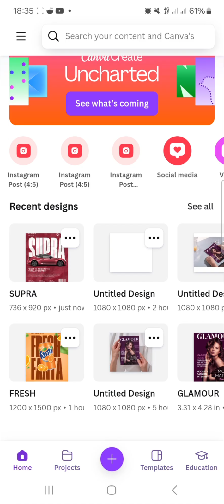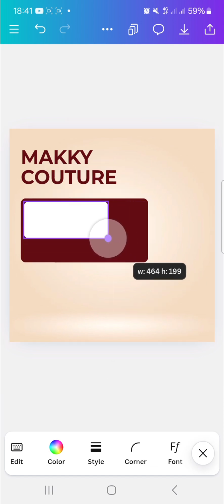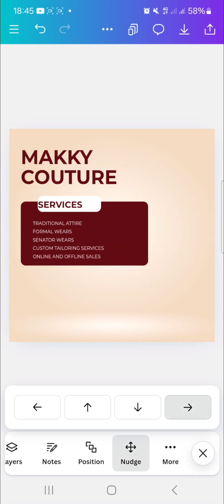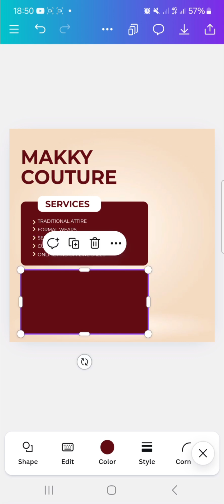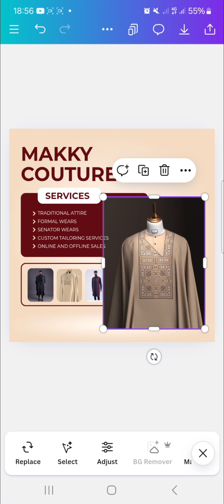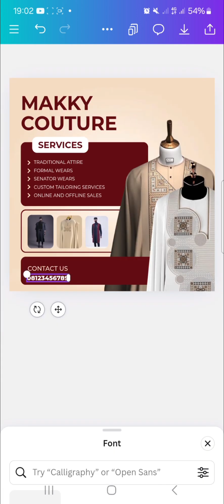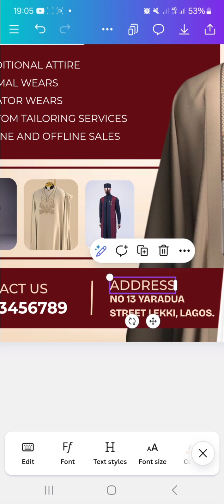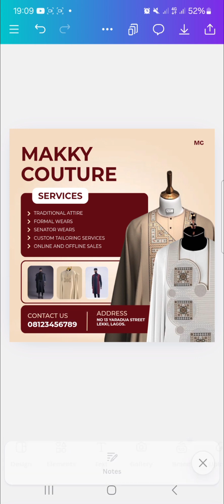How to design a clothing brand flyer on canva using your mobile phone | beginner friendly design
Learn how to create a professional and eye-catching clothing brand flyer on canva using your mobile phone in this step-by-step tutorial! Whether you're a beginner or looking to refine your design skills, this video walks you through the entire process — from layout setup and image placement to text formatting and final touches.